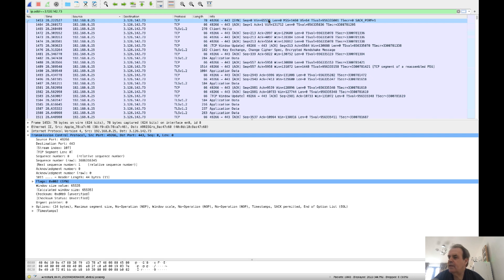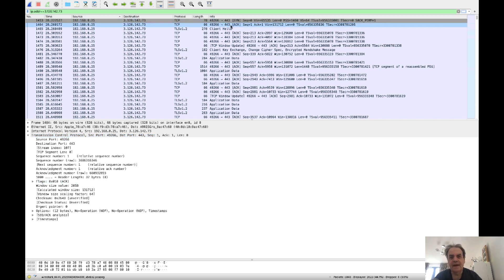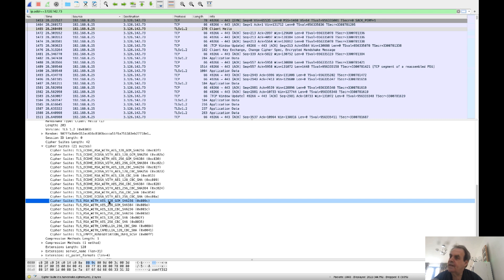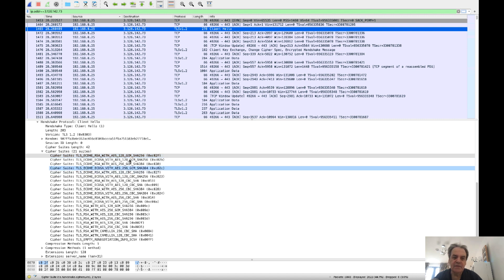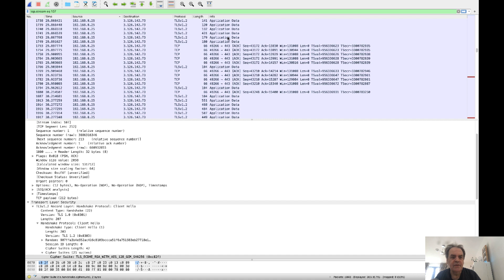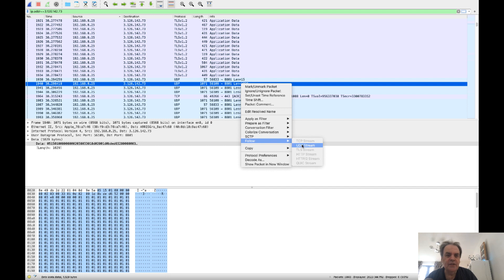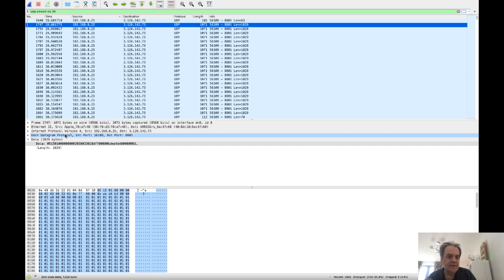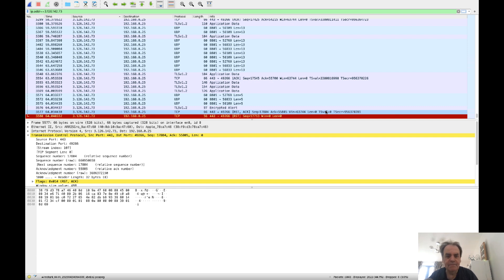Wireshark and Zoom